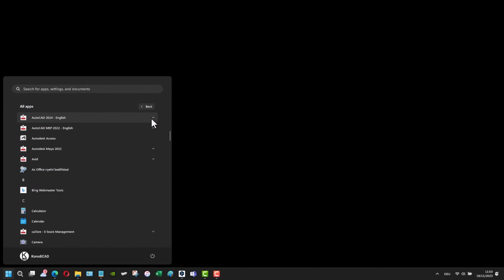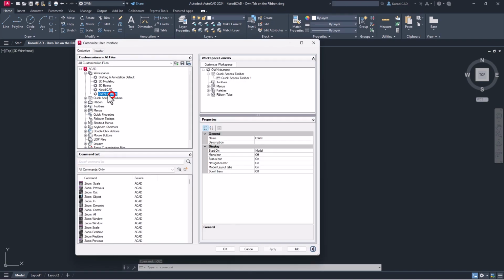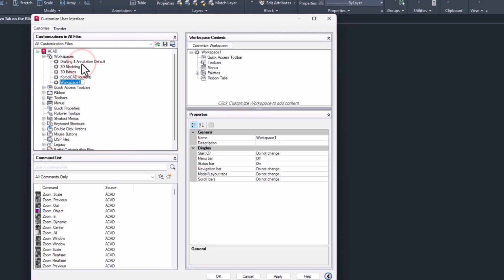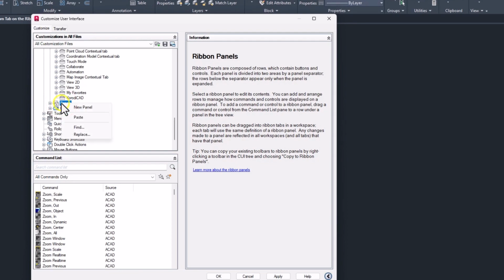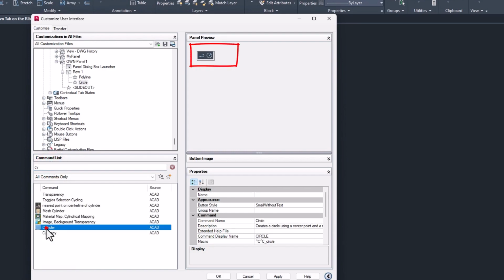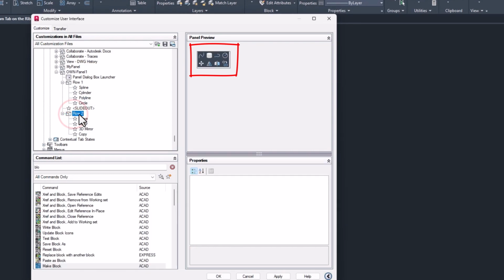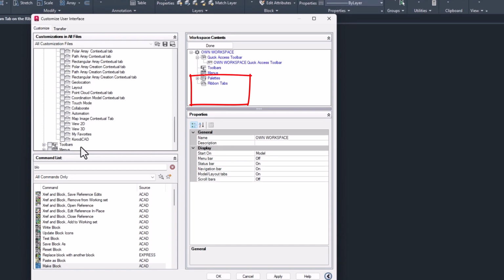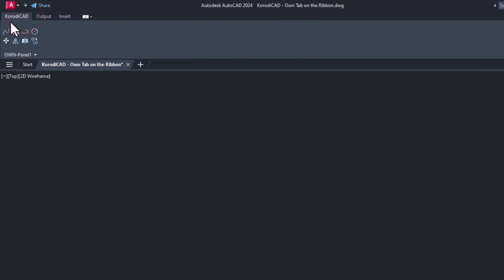autocad _1 | Options - own Ribbon own Tab own Panel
how to create your own ribbon, tab and panel

DON'T FORGET
👍please LIKE it if you liked it
🔔get NOTIFIED about every new video